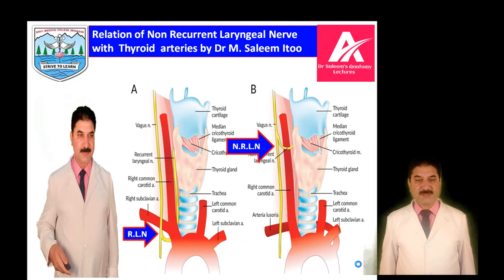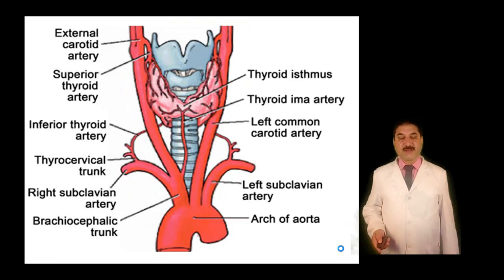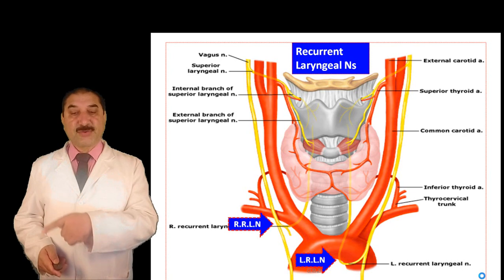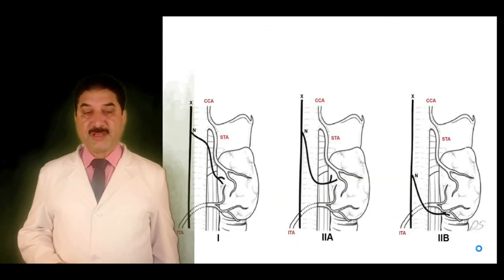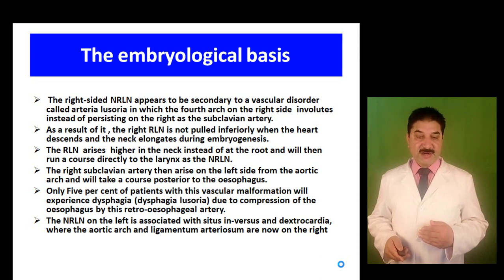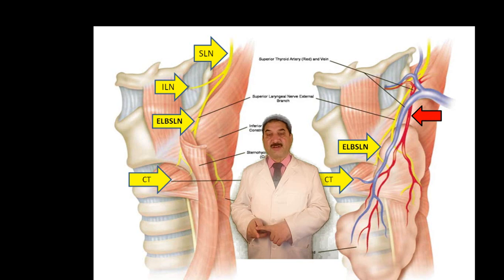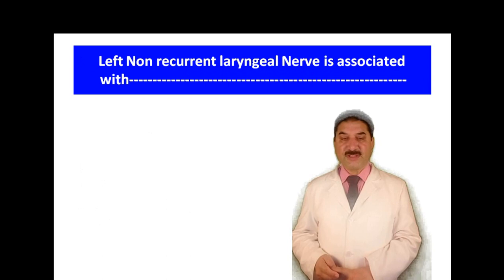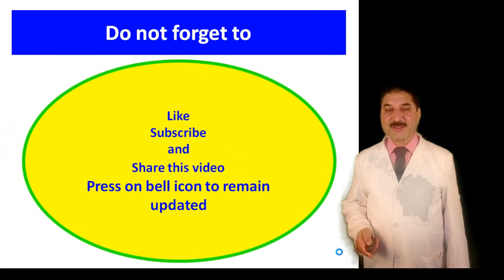Anatomy of Non Recurrent Laryngeal Nerve by Dr M Saleem Itoo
This Video  explains genesis, anatomy and Clinical aspects of Non Recurrent laryngeal nerve . It is an educational video and includes both theory and graphics. I believe that it may prove very helpful for undergraduate and postgraduate students of Anatomy and allied subjects. This video will also be helpful for Phase IV students preparing for Final Exams. The video may be very useful for surgeons. Total duration of this video around is 19 minutes. Teaching material used in this video has been taken either from standard text books like Gray’s text book of  Anatomy, Snell’s Anatomy or downloaded from authentic sources. This video is uploaded for the benefit of students. There are no financial implications